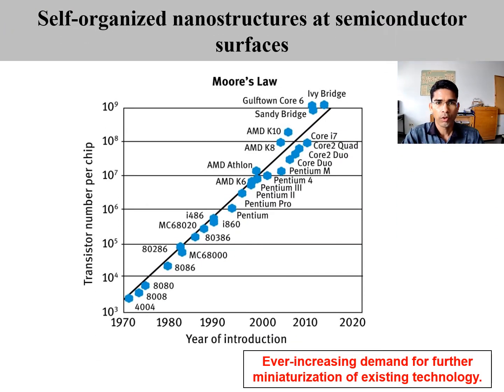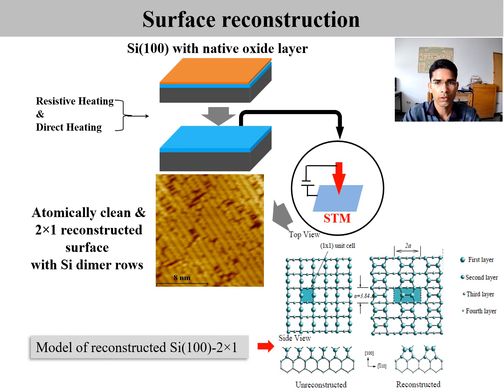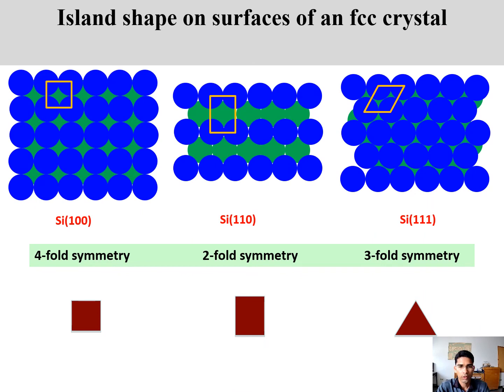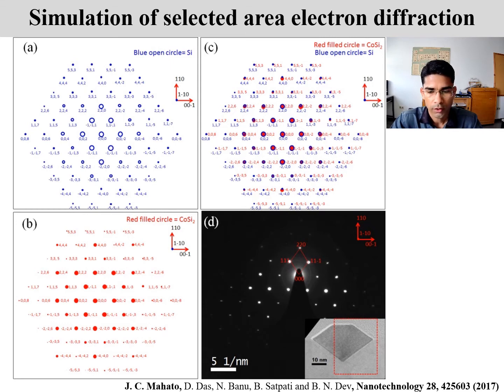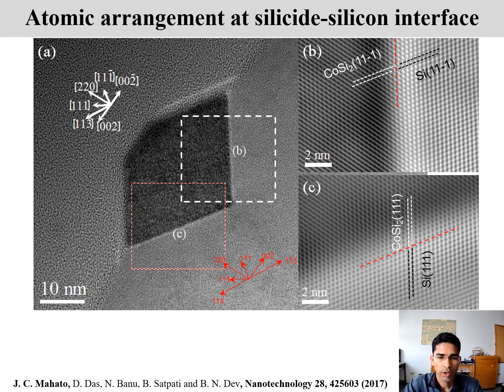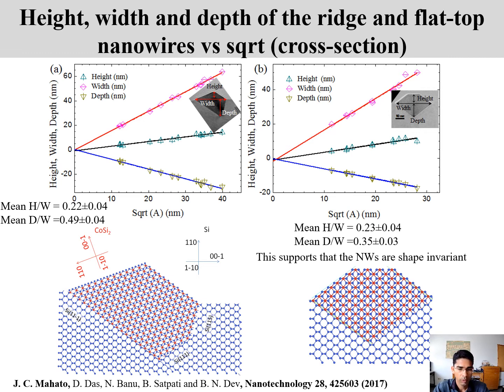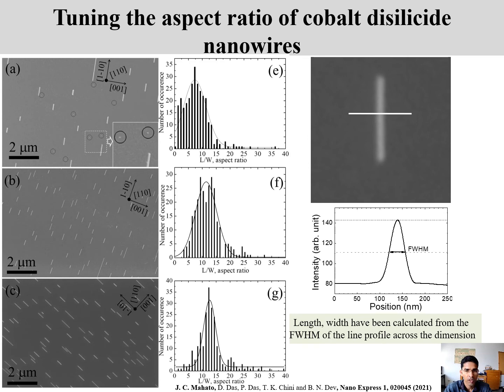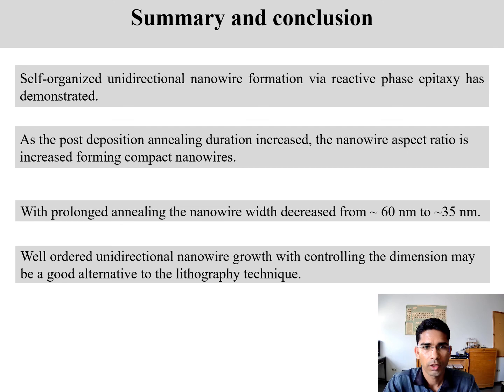Jagadish Mahato | Ramakrishna Mission Residential College (Autonomous)| Narendrapur | India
Self-organized endotaxial cobalt disilicides nanowires on Si(110) surfaces: Fabrication and aspect ratio tunning of the nanowires